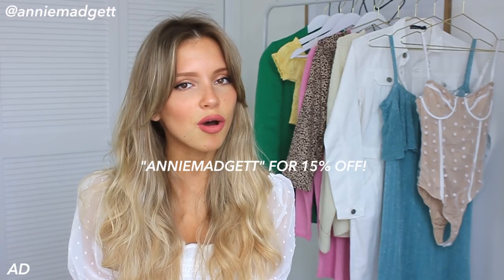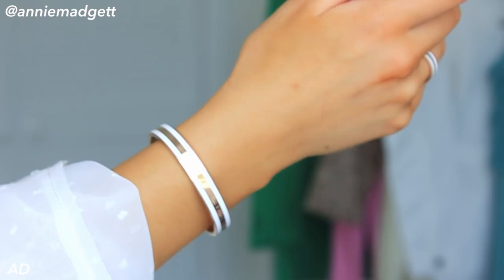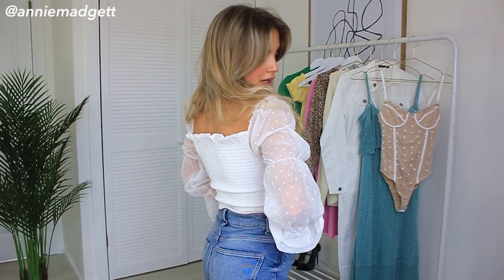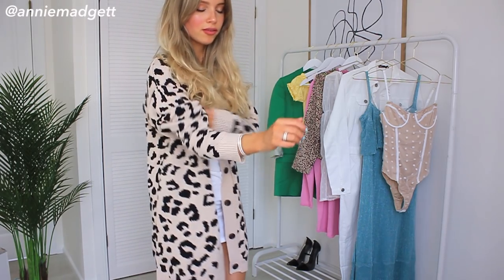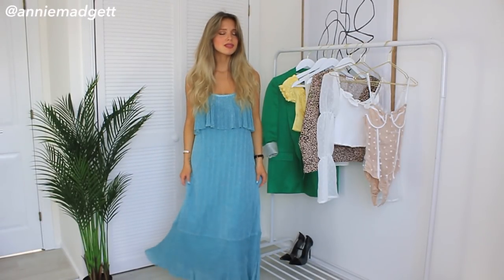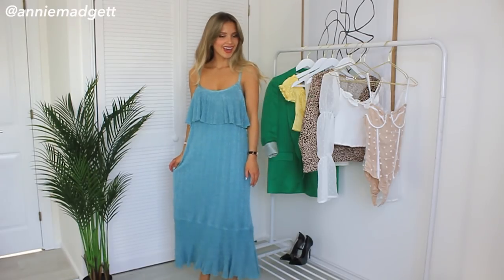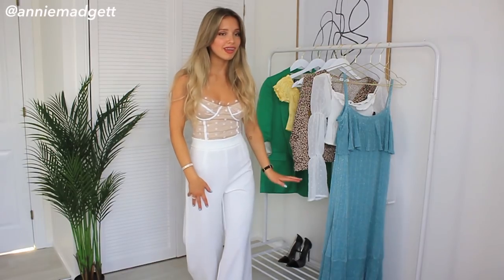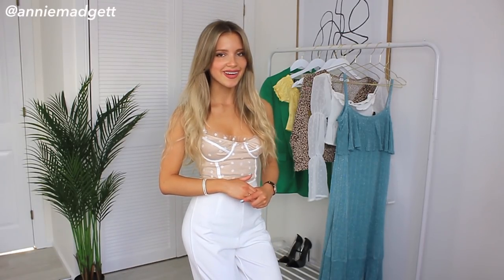CASUAL & EVENING OUTFITS SS19 | MY CURRENT FAVES!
Hello huns!! Hope you are good ♥♥♥

♥ OUFITS ♥

Black boots

Glam 4
Lilac midi skirt